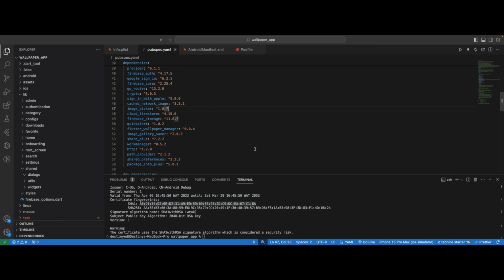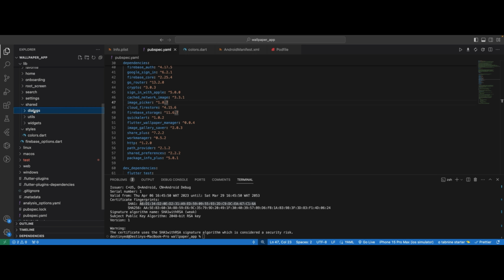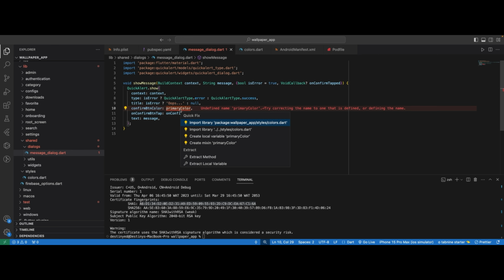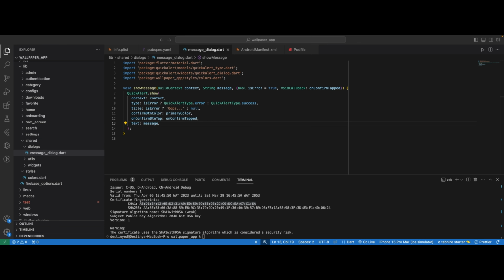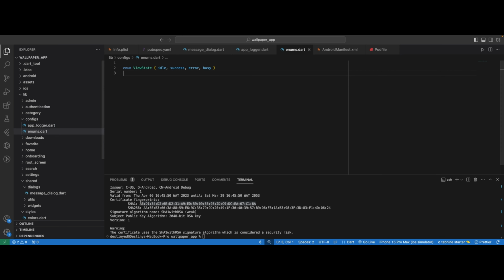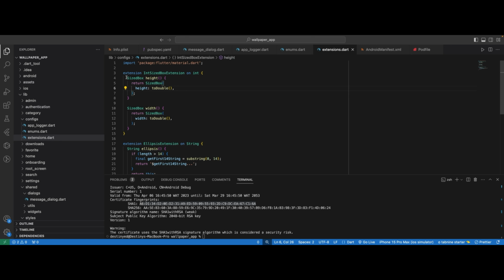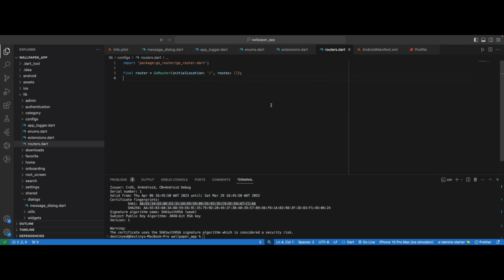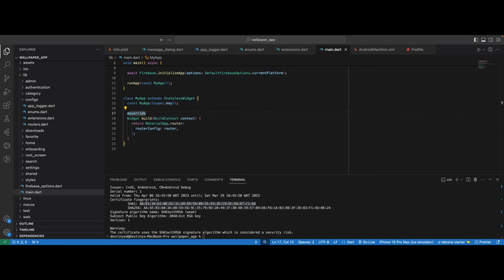Wallpaper App - Add Helper Files and Extensions - 5